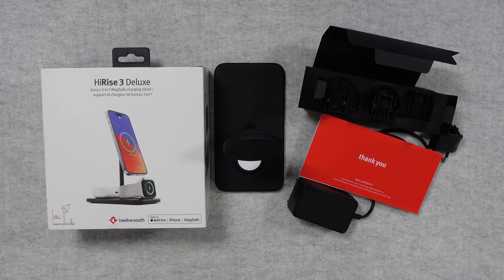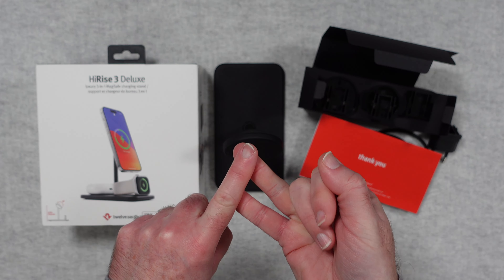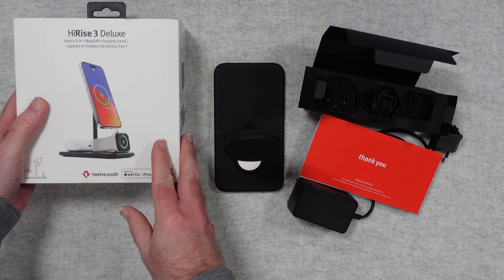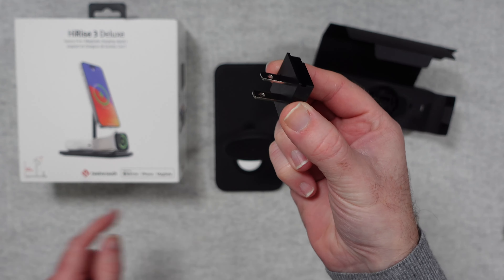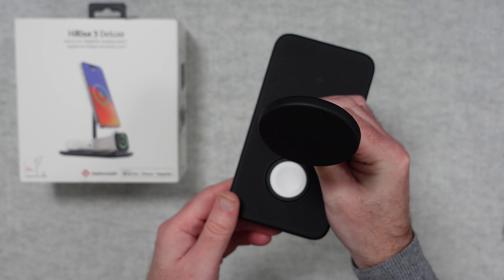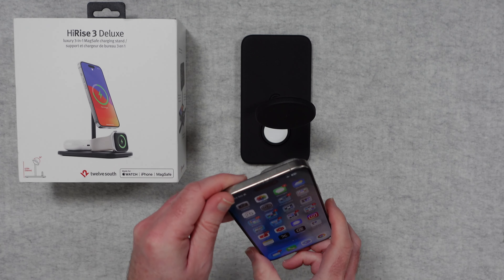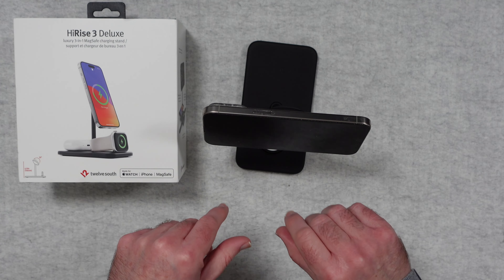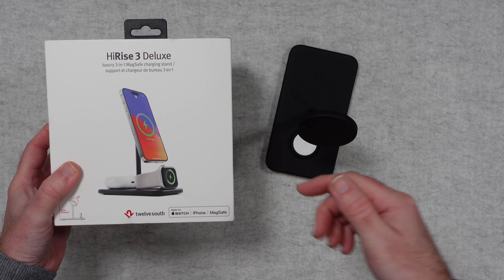Twelve South HiRise 3 Deluxe 3-in-1 MagSafe Charging Stand Review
HiRise 3 Deluxe is a luxurious, space-saving 3-in-1 wireless charger for your 3 most important devices. Place your iPhone on the vertical charger to see notifications at a glance. Pop up the Apple Watch Fast Charger to power up in Nightstand mode. Charge AirPods or even a second phone on the soft vegan leather charging base.
From the aluminium post to the vegan leather-wrapped base, the all-black stand was thoughtfully designed to evoke quiet luxury. The fastest performance is guaranteed with the 15W MagSafe Charger for iPhone and Apple Watch Fast Charger onboard. Luxury, flexibility and power - all in one compact stand.